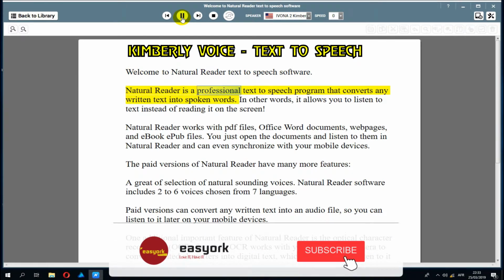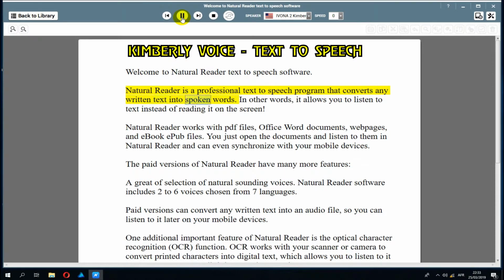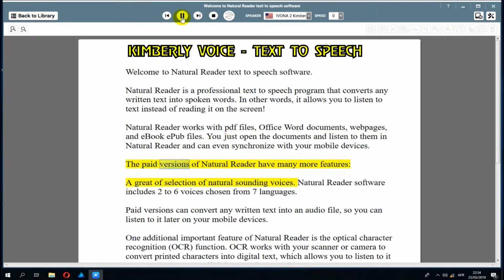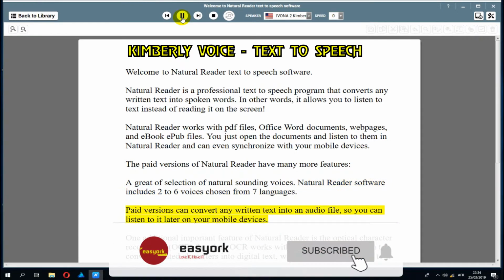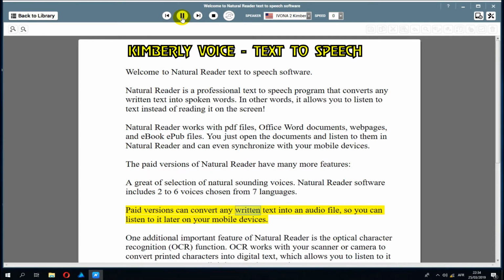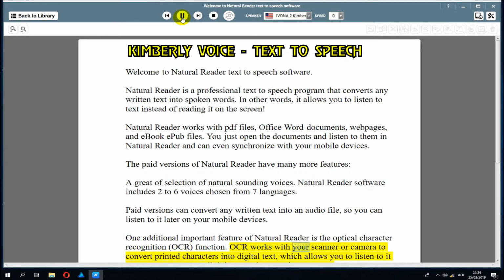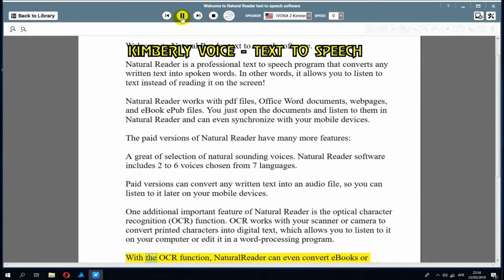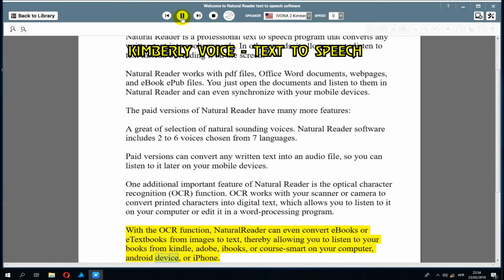Text to Speech Voice, KIMBERLY VOICE from Ivona ☺ DOWNLOAD LINK BELOW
Text to Speech Voice, KIMBERLY VOICE from Ivona